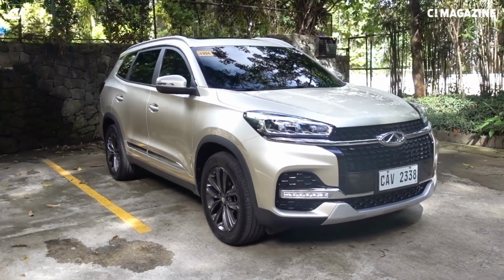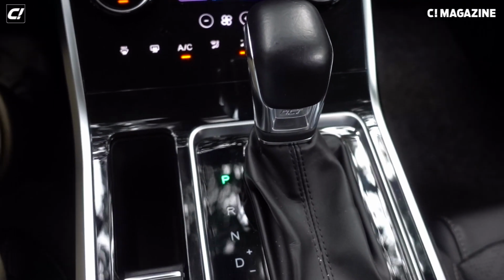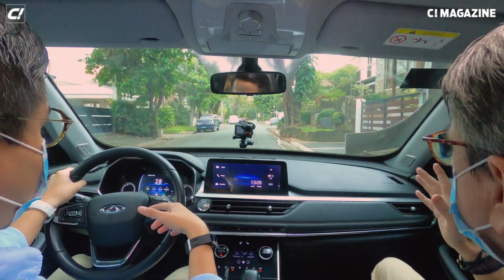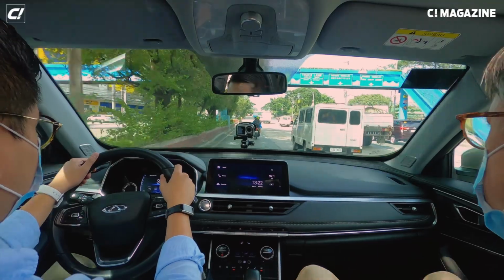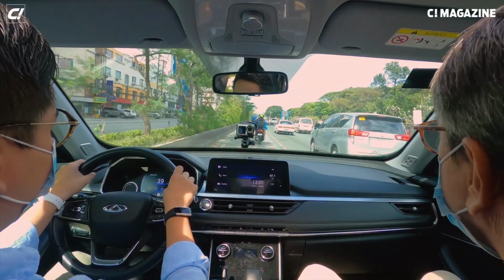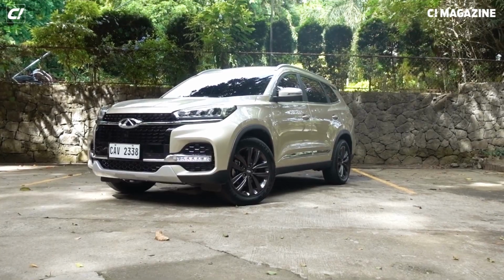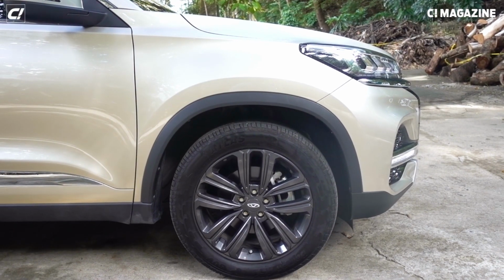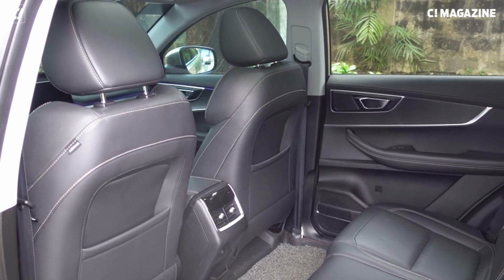Back and Forth: Chery Tiggo 8 Luxury EX Reviewed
The Chery Tiggo 8 is a 7-seater midsize crossover that's packed with a ton of tech and features but is also priced lower than its more popular rivals in the segment.